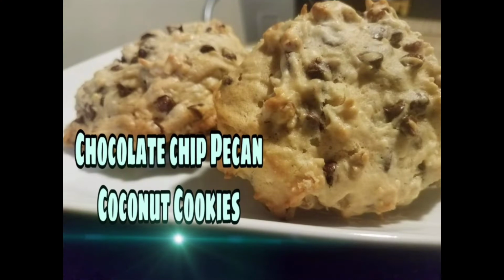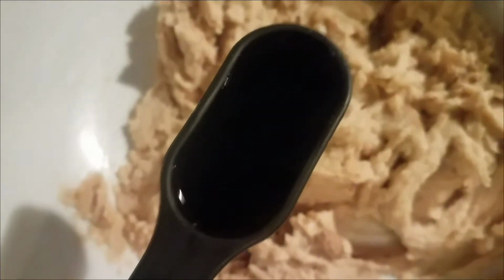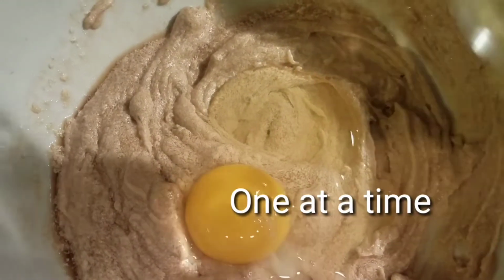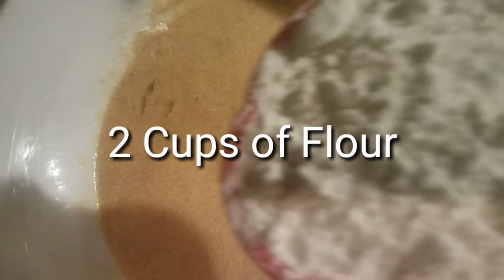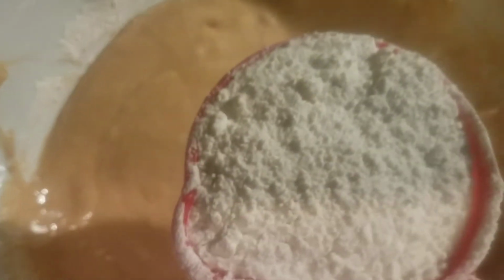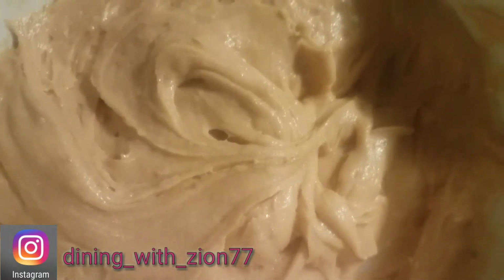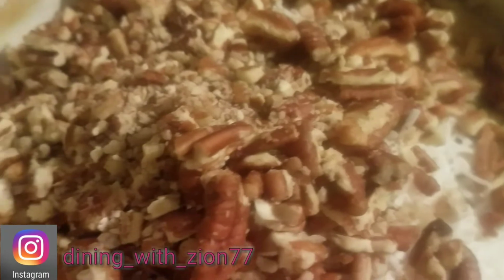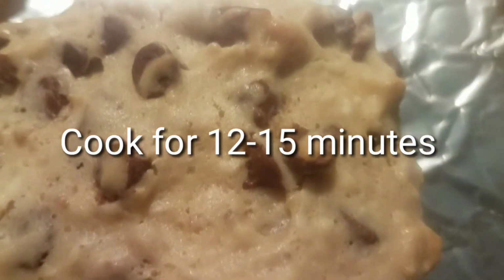THE BEST CHOCOLATE CHIP PECAN-COCONUT COOKIES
Thank you, guy's for coming to visit me here at Dining With Zion I will be making Homemade Chocolate Chip Pecan Coconut Cookies made by yours truly.
You can also follow me on:
dining_with_zion77
For Contribution: